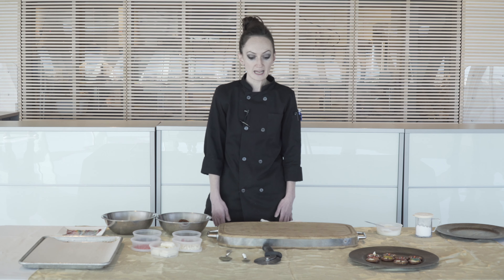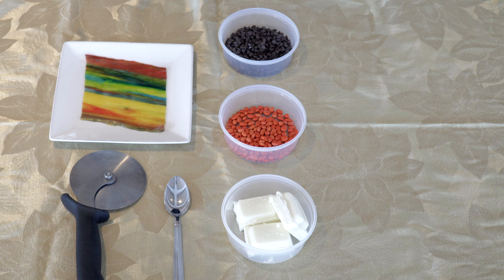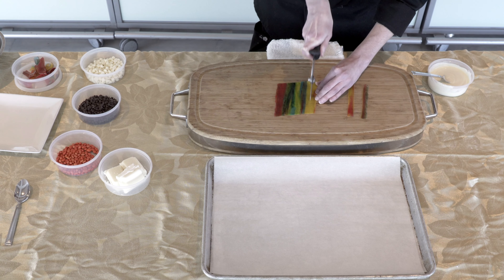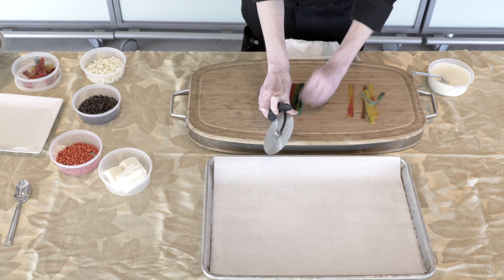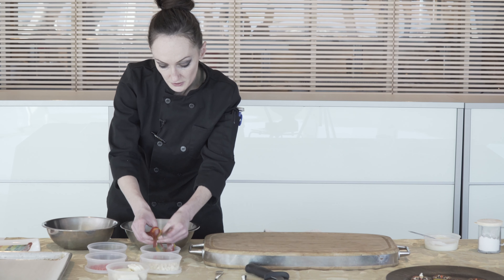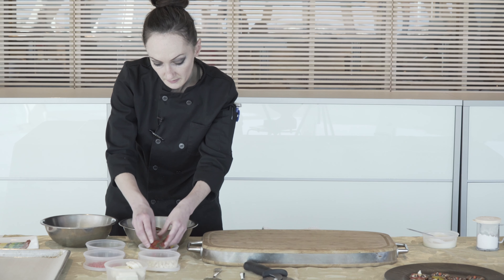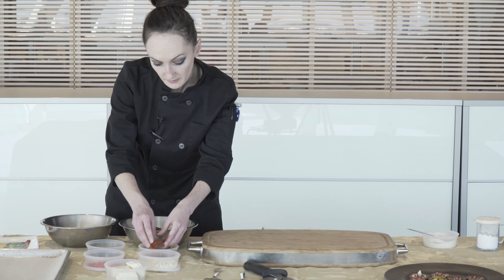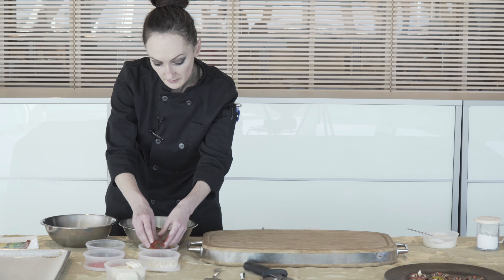Kohl's Family Sundays: Pretzel Snowmen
Learn to make a pretzel snowman (or a whole snow family!) with Jamie Nelson, the Museum’s executive chef.